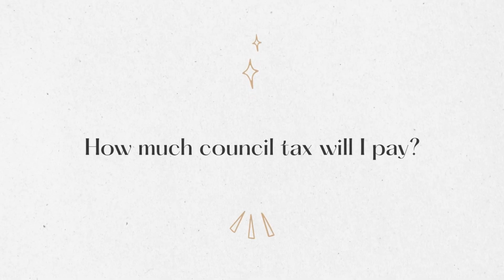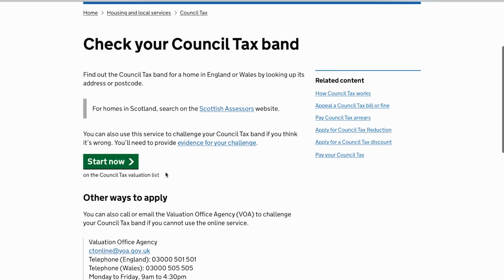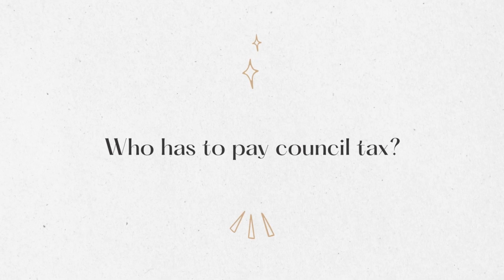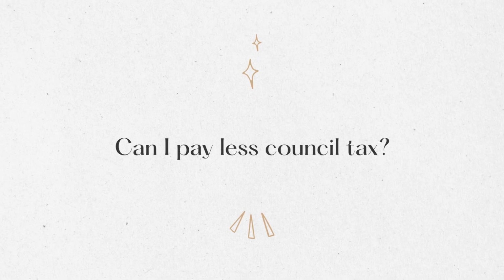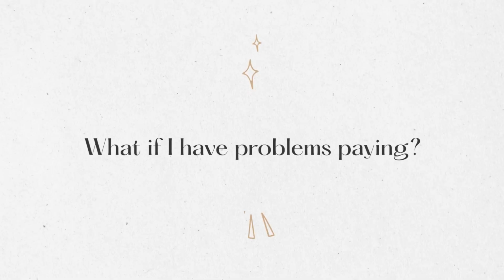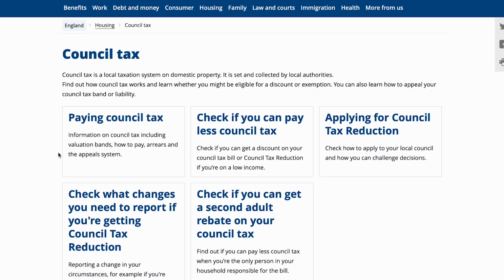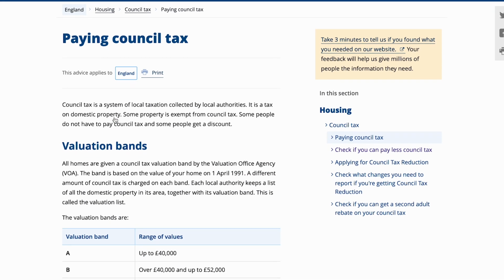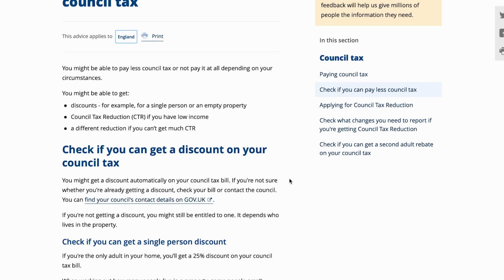What is UK Council Tax (and why it's important for expats)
As an expat living in the UK, I had no idea about British council tax - but it's pretty important! Here's everything you need to know about UK council tax for living in the UK.

When planning out your costs for living in the UK, don't forget to include this yearly tax. It's typically paid out over 10 months but you can usually change the payment schedule with your council if you need to.

0:00 What is council tax?
0:47 How much is council tax?
1:43 Who has to pay council tax?
4:32 Can I pay less council tax?
5:26 How often do you pay council tax?
6:09 How do you pay council tax?
6:33 My experience with council tax

Hey guys! I'm Alanna - a Canadian who has been living in the UK for the last 7 years and I want to help you make your dream a reality, too! On my channel, you can find everything you need to know about moving to the United Kingdom, how to get settled and tips on enjoying life as an expat abroad :)